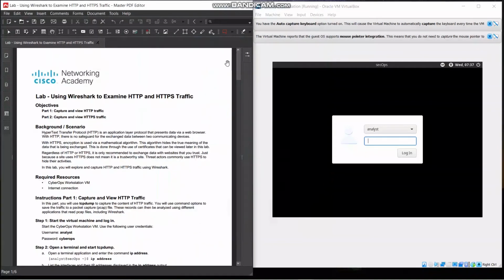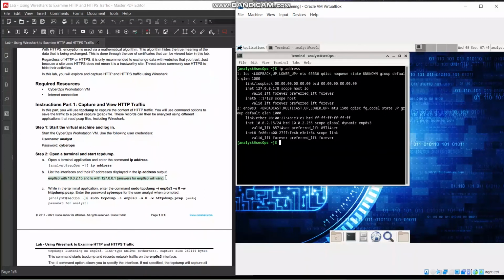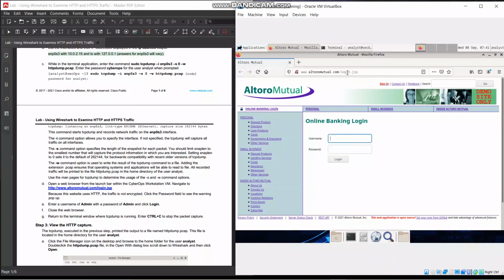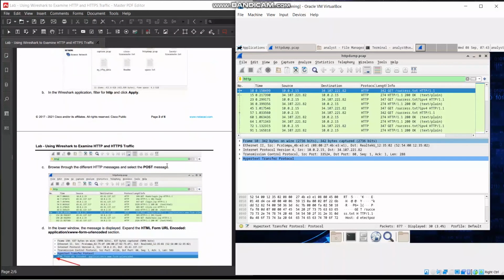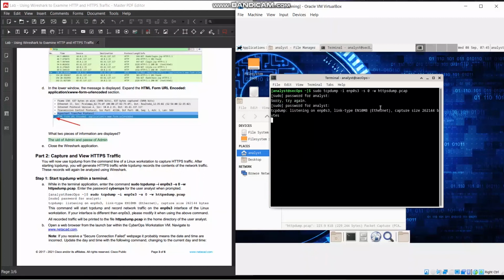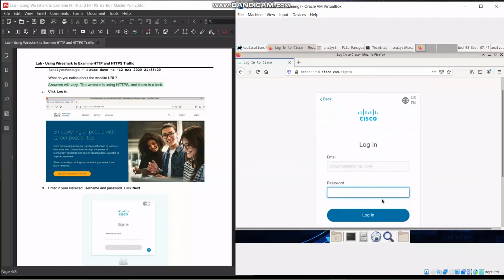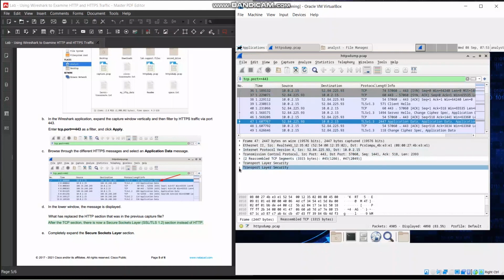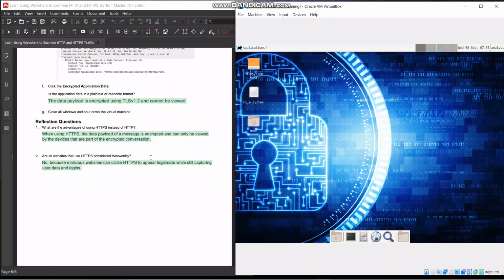Lab 10.6.7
based on cisco Lab 10.6.7 Using wireshark to examine HTTP and HTTPS traffic.

Name : Muhammad Aditya Mukti N
University : Pertamina University